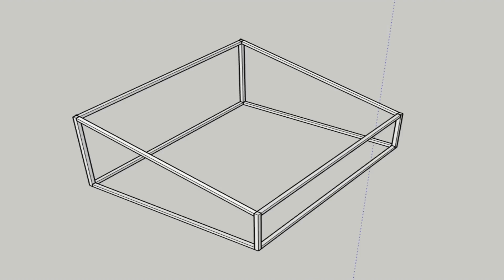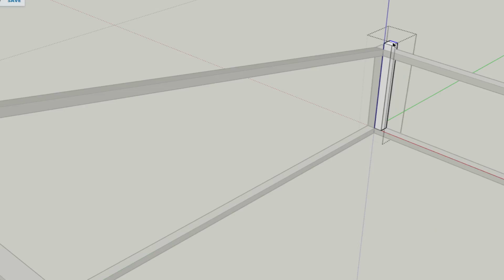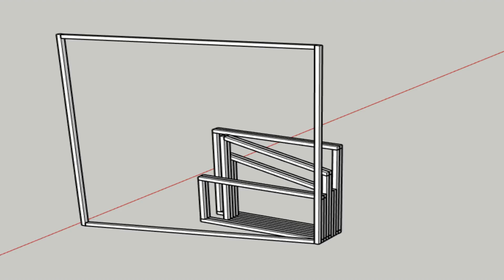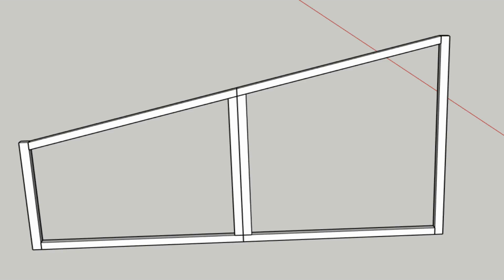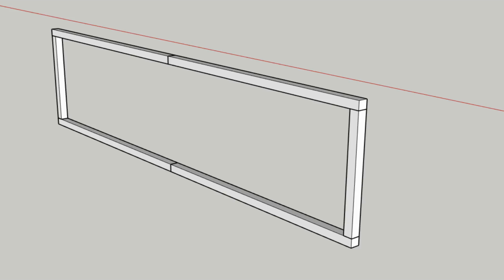EP 2 - Splitting into panels part 1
We are discussing how heat exchange works and how we split the current greenhouse in different panels for easier storage, assemble and disassemble.

Although the beginning of the video might be a bit boring it is the baseline on how and why we build this. It has to be insulated and transparent, therefore we need to know how heat exchange works.

The modeling is done in Sketchup because is the easiest to use software I have found in order to do this job.

The rendering is done in Blender because I like it.